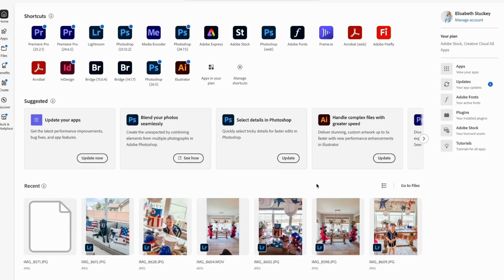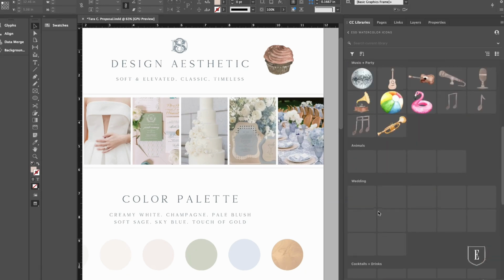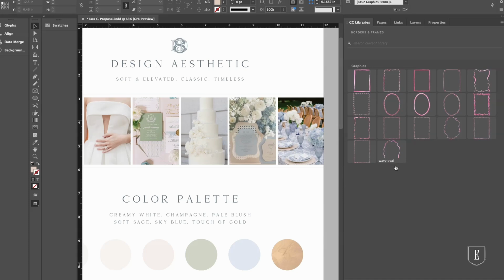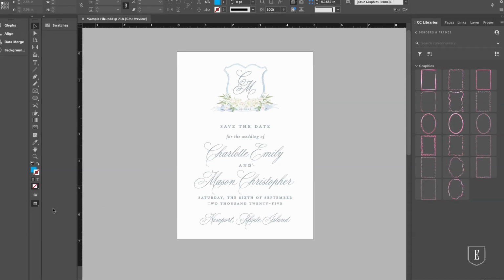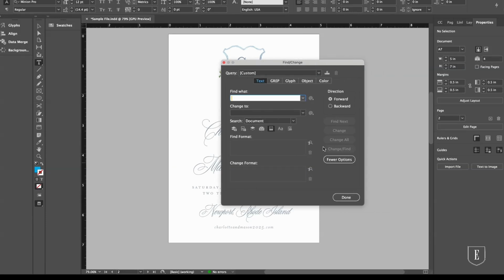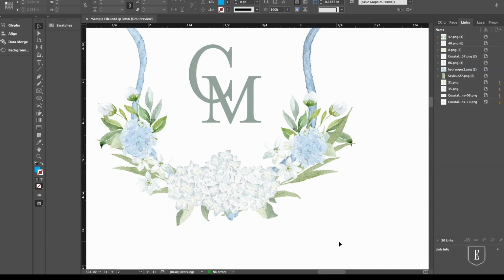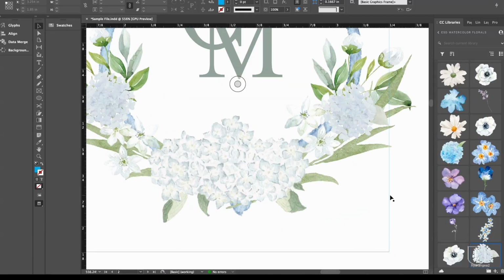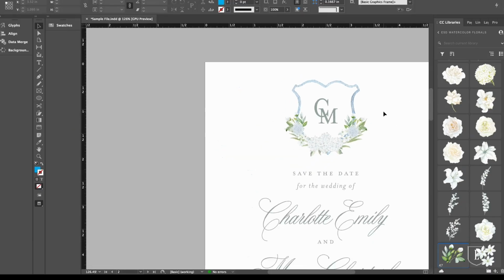5 InDesign Tricks For Stationery Designers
Looking to speed up your stationery design process in InDesign?
In this video, I’m sharing 5 of my favorite InDesign tricks to help make your workflow smoother and more efficient. From setting up Creative Cloud Libraries to using alignment shortcuts and real-time artwork edits in Photoshop, these tips will save you time (and stress!) during the design process.

Whether you're creating custom suites, building out day-of goods, or designing for semi-custom clients, these quick tricks will help you work faster and more confidently in Adobe.

💌 My signature stationery course, The Stationery Academy is coming SOON!

🤗 Want even more? Download my free Stationer’s Starter Pack to get everything you need to know to start in the industry with confidence
Let’s make your workflow work for you 💌

Thank you for tuning in! Every week I share BRAND NEW CONTENT geared towards stationery designers and small business owners.
✨Learn from me! ✨